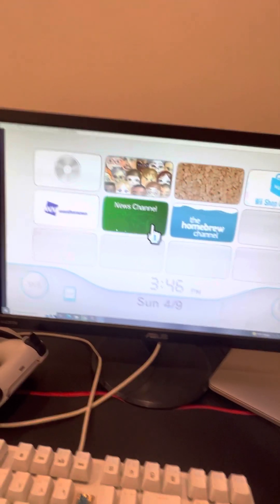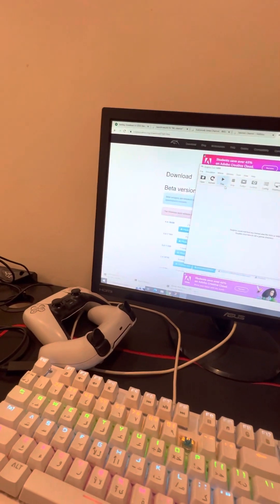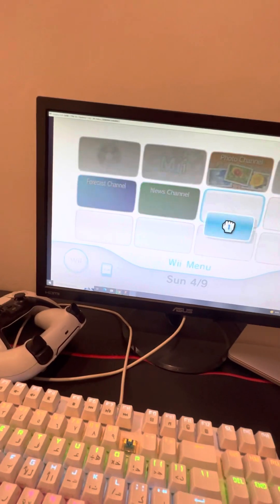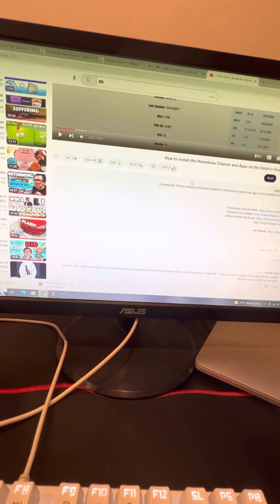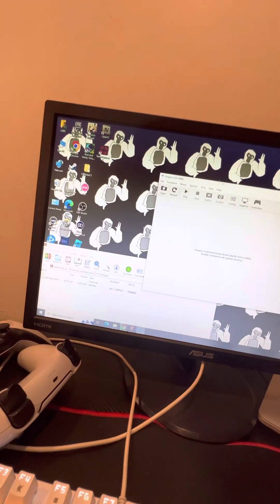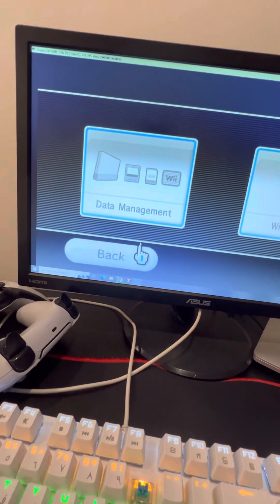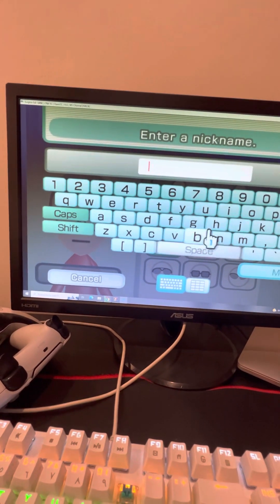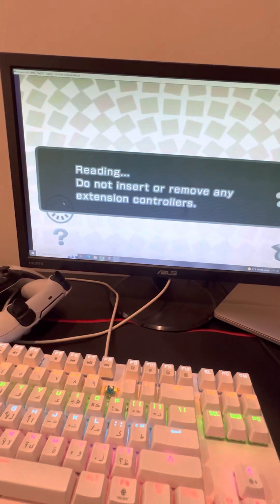I’m gonna show you how to get Wii on pc